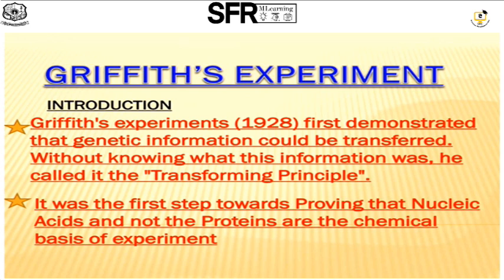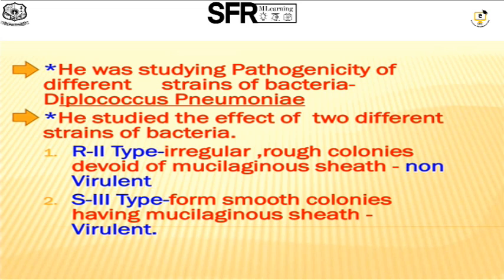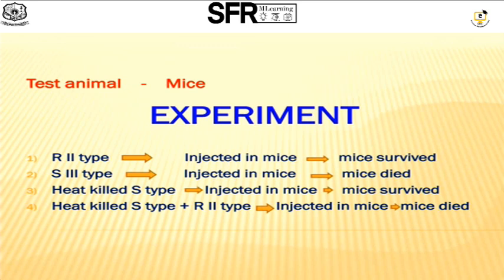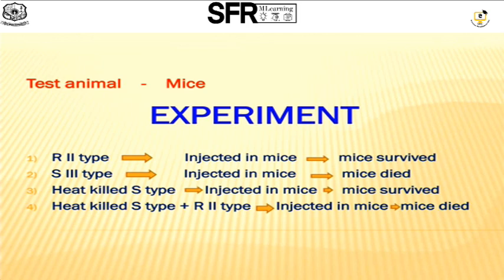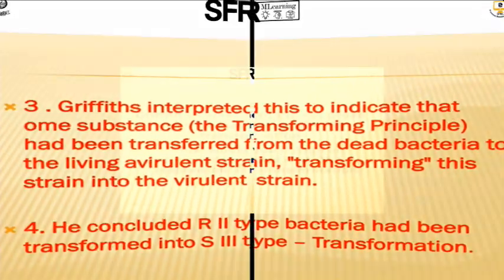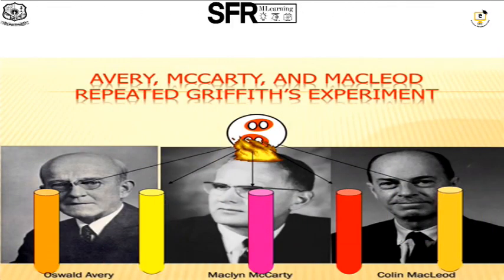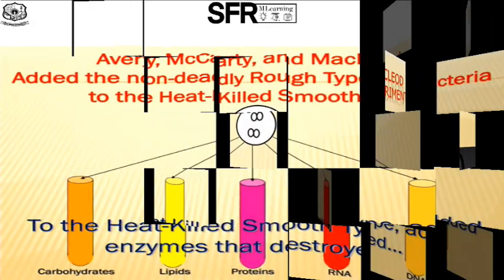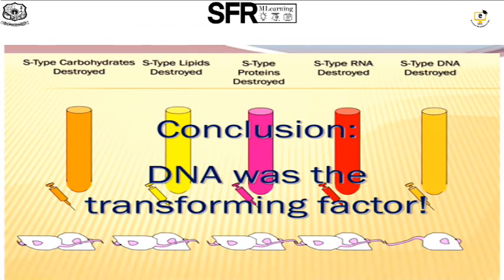Griffith’s Experiment by Dr.K.Geetha, Assistant Professor of Botany